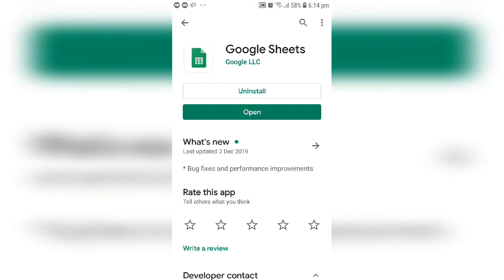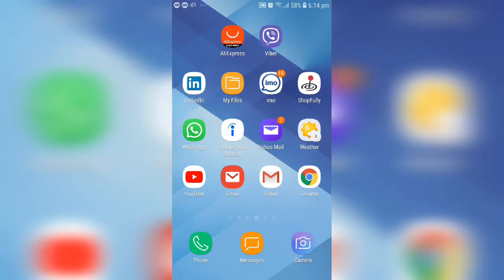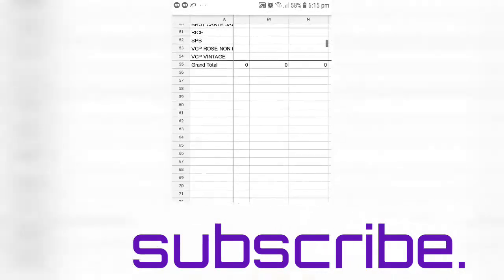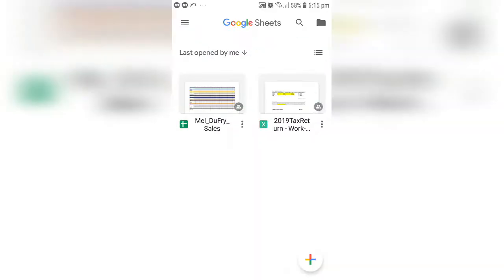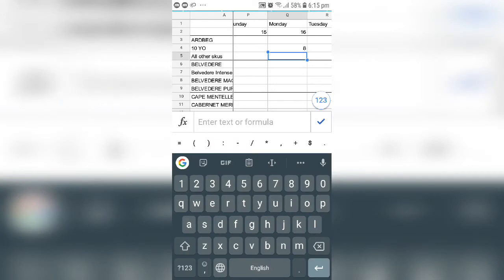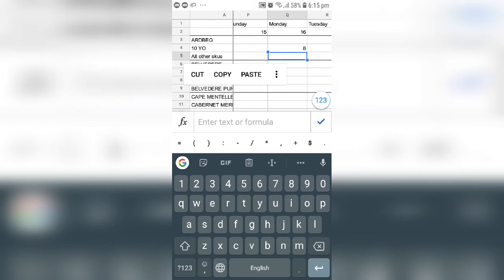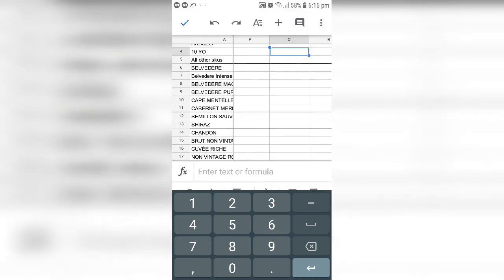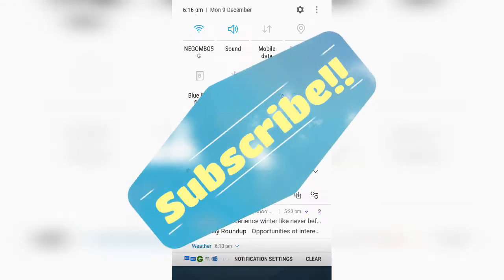How to edit Google sheet in Android.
In this video, you will learn how to use the Google sheet in Android device and to edit.